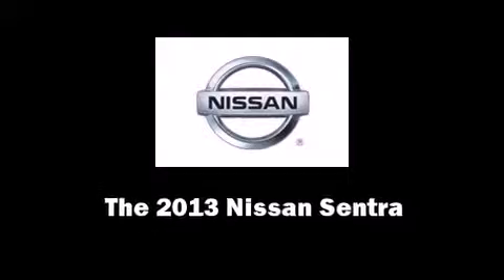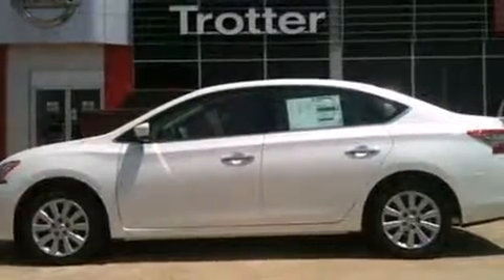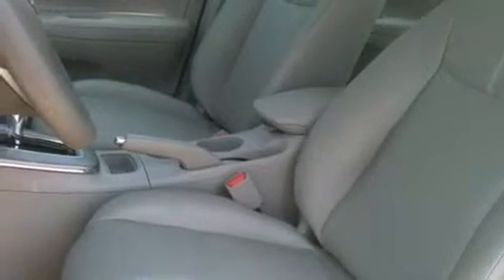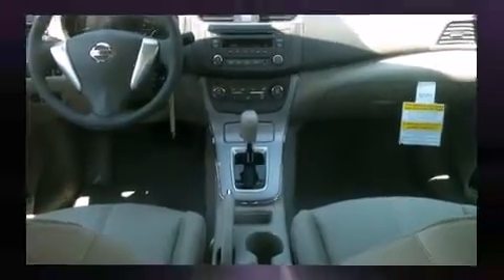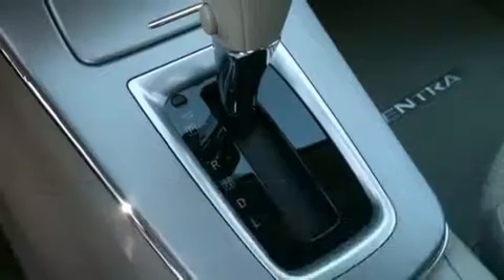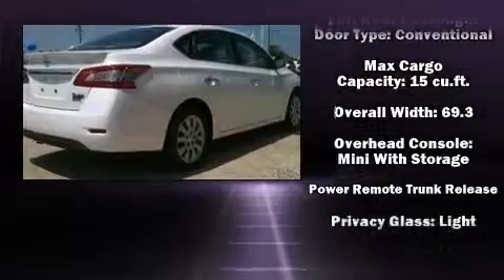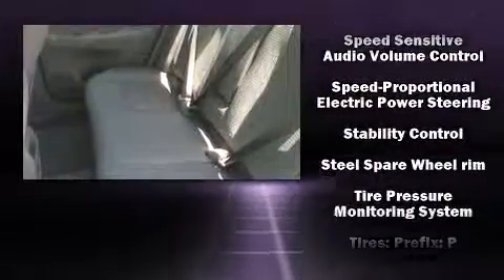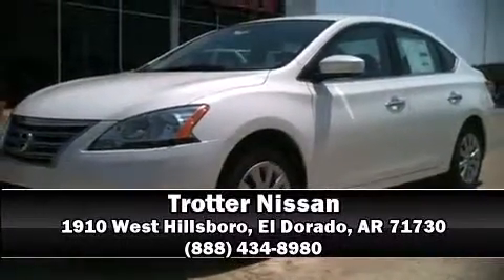New 2013 Nissan Sentra FE+S Sedan For Sale in El Dorado, AR at Trotter Nissan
2013 Nissan Sentra FE+S For Sale at Trotter Nissan in El Dorado, AR  71730
Engine: 1.8L I-4 Cylinder
Transmission: Automatic CVT
Color: Aspen White
Interior: Tan
Stock #: 3933

Discerning drivers will appreciate the 2013 Nissan Sentra. This 4 door, 5 passenger sedan provides a satisfying ride for all passengers. It features an automatic transmission, front-wheel drive, and a 1.8 liter 4 cylinder engine. A wealth of standard features means that you no longer have to sacrifice. Such as remote keyless entry, 1-touch window functionality, a tachometer, front bucket seats, telescoping steering wheel, power door mirrors, an overhead console, and power windows. Audio features include a CD player with MP3 capability, and 4 speakers, providing excellent sound throughout the cabin. Nissan also prioritized safety and security by including: dual front impact airbags with occupant sensing airbag, front SIDE impact airbags, traction control, brake assist, ignition disabling, and ABS brakes. Electronic stability control ensures solid grip atop the road surface, no matter how challenging the driving conditions. Our knowledgeable sales staff is available to answer any questions that you might have. They'll work with you to find the right vehicle at a price you can afford. Stop by our dealership or give us a call for more information.

Trotter Nissan is proud to offer a luxurious, high quality selection of brand new vehicles at competitive prices.